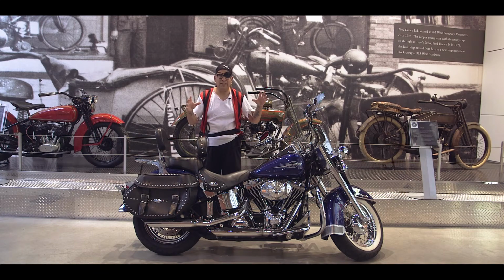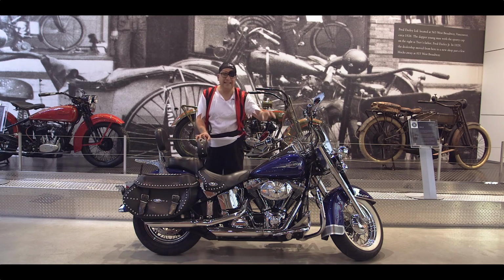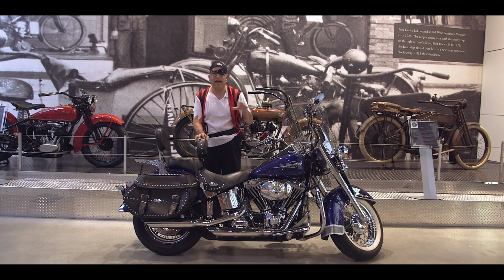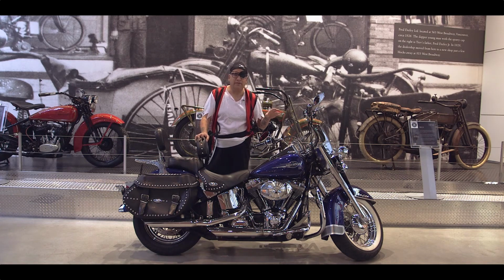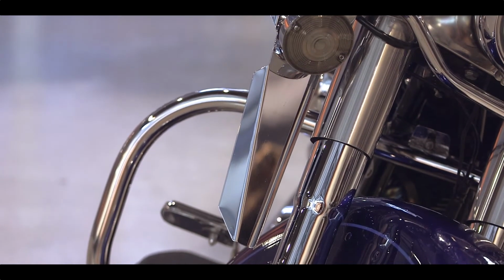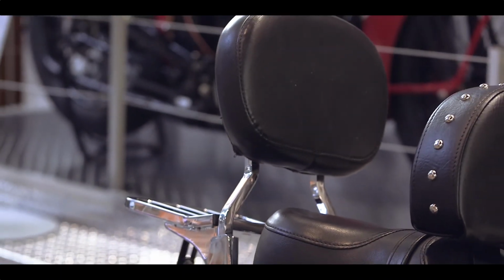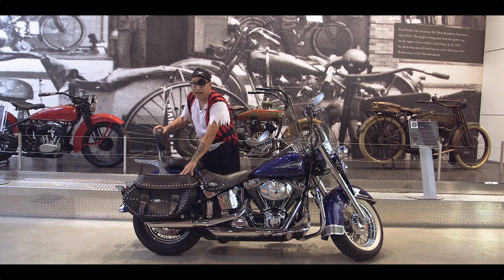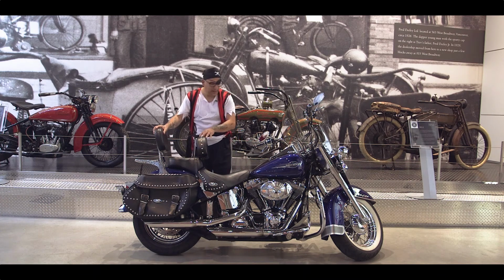Trev Deeley's Bike of the week - Preowned 2006 Heritage Softail®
Join Jeff as he showcases a custom 2006 Harley-Davidson® Heritage Softail®  in Deep Cobalt.

Throw a leg over a Heritage Softail® Classic, and just like that, you’ve bought yourself a one-way ticket to happier days. One look at the studded leather bags and you can’t help but grin. Beefy tires on optional Chrome Profile Laced wheels, graced by chrome-accented fenders. King-size detachable windshield. Low two-up seat with backrest. Giant chrome headlight and passing lamps. This is how the early dressers did it. Today’s version combines all this with the best of today’s technology. For example, the Classic gets a wrinkle black and chrome Twin Cam 88B® engine with smooth-riding dual counterbalancers. Fire one up and good feelings fill the soul.

For more info and pictures on Unit U20-119 please check out